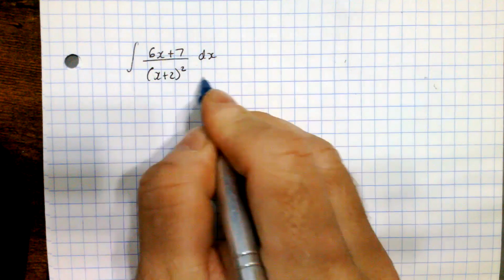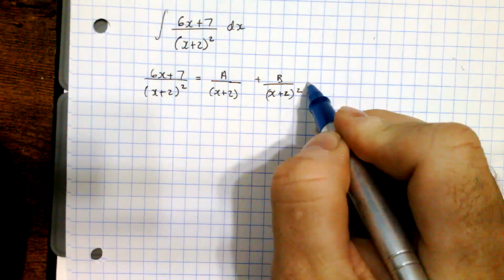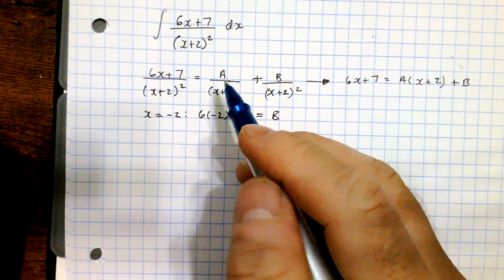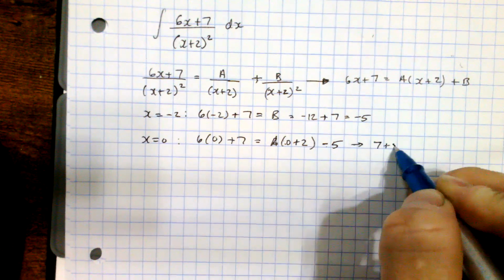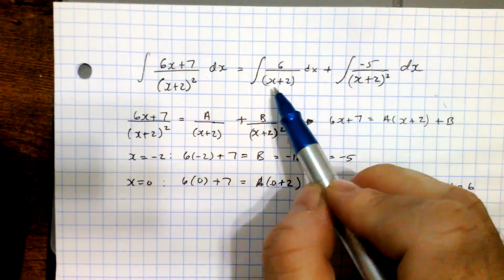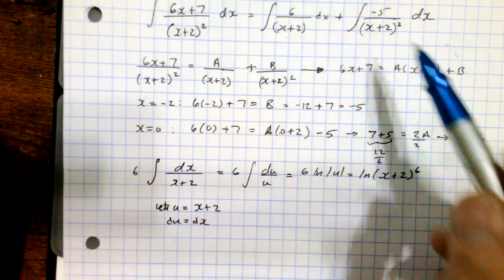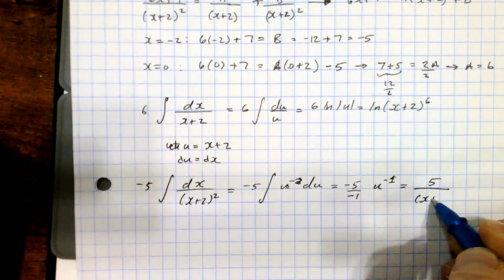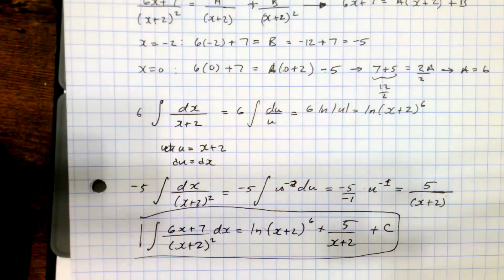MATH 220 Week 10 Partial Fractions Example 1